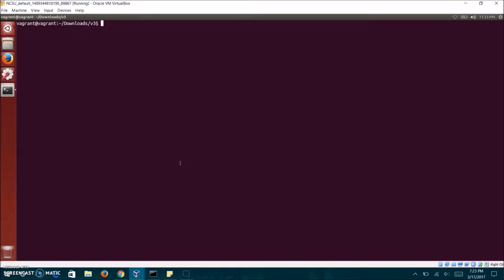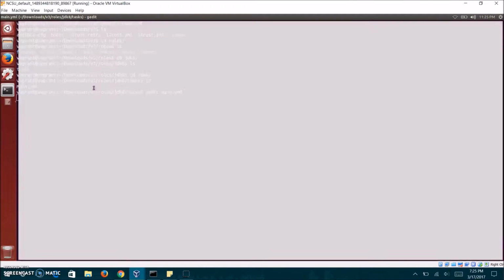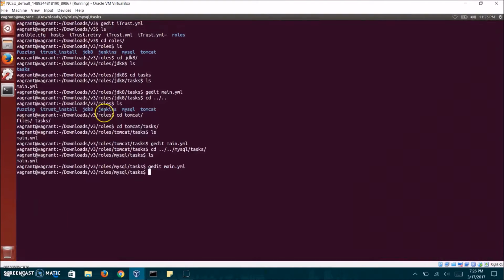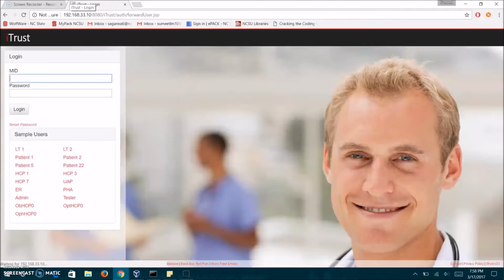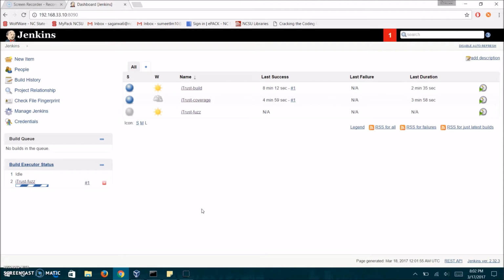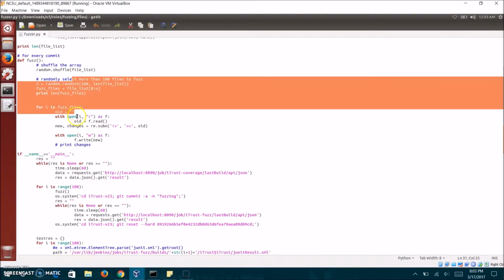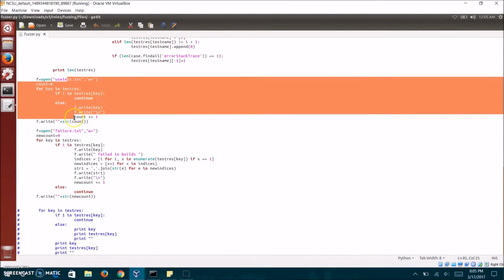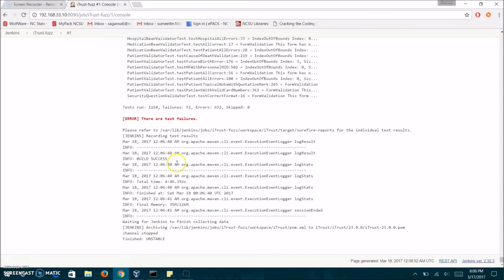iTrust Build Job - Part 1